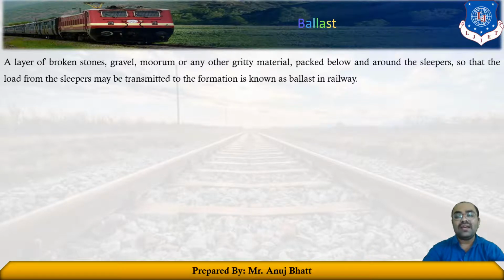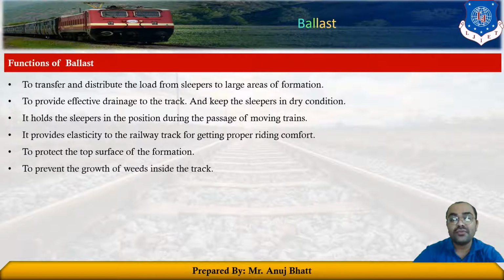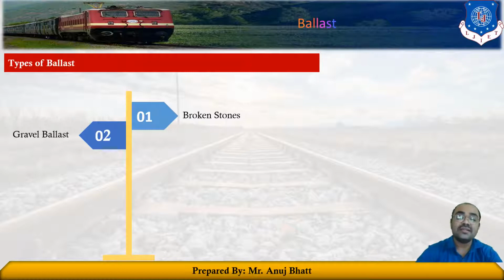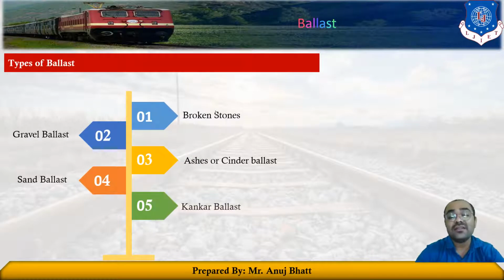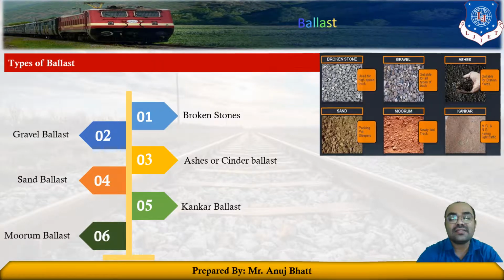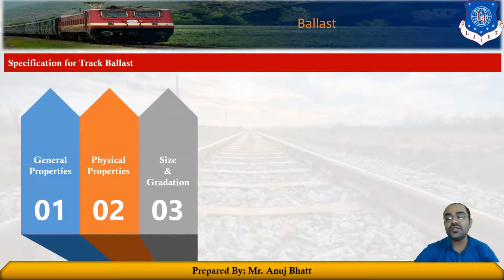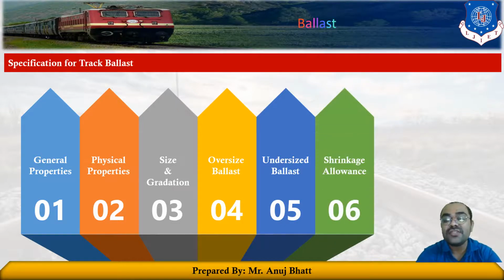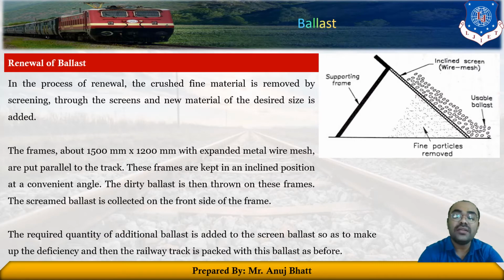Lec-08_Ballast | RAE | Civil Engineering